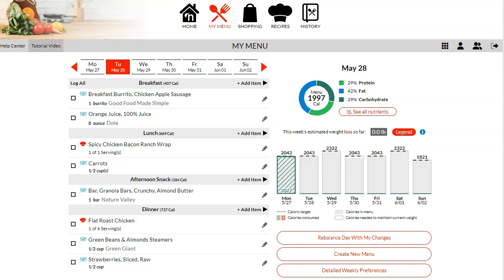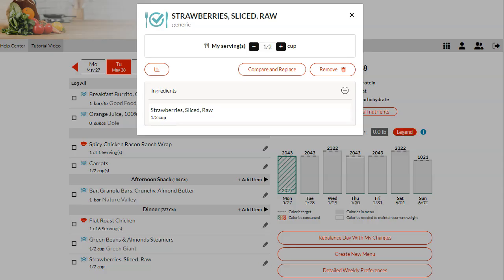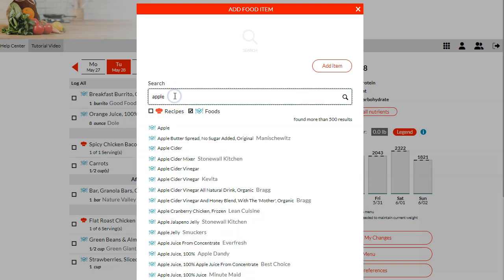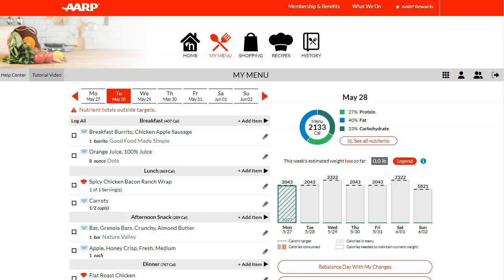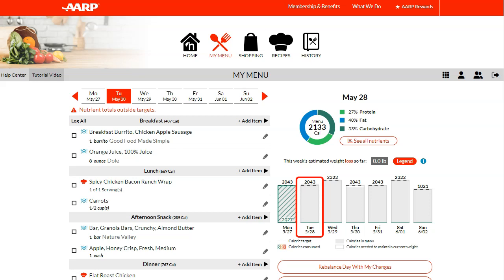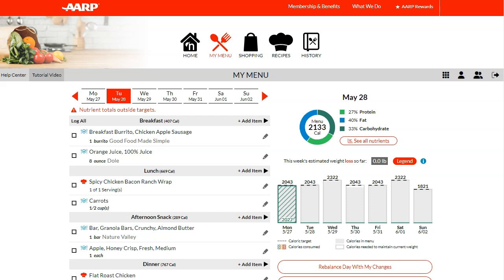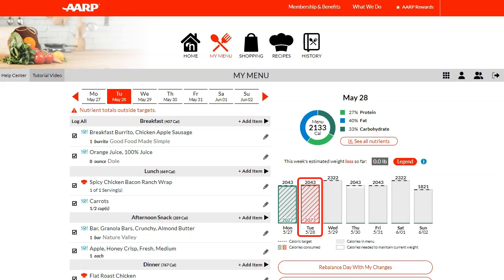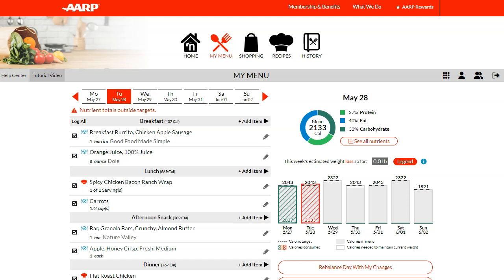How to Log & View the Caloric Intake/Activity Graph